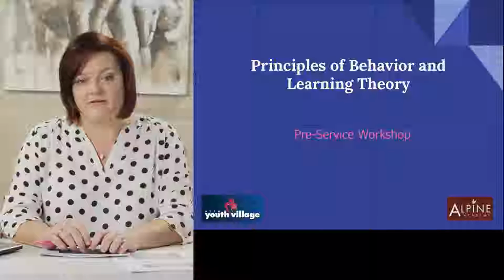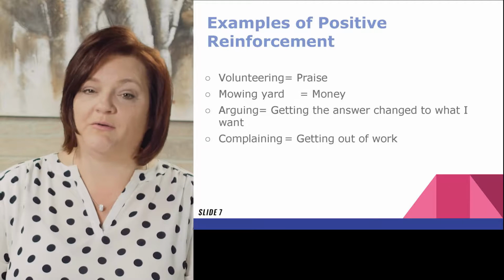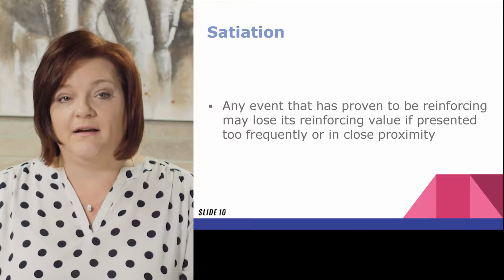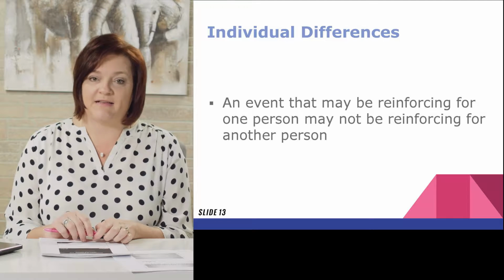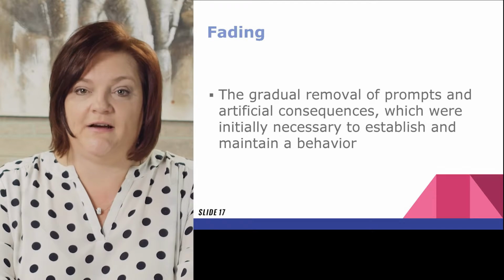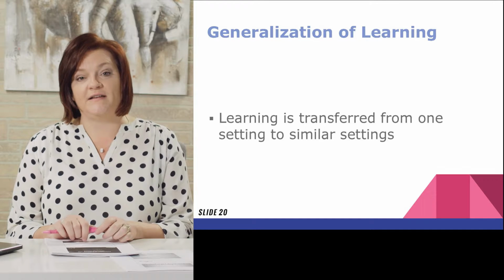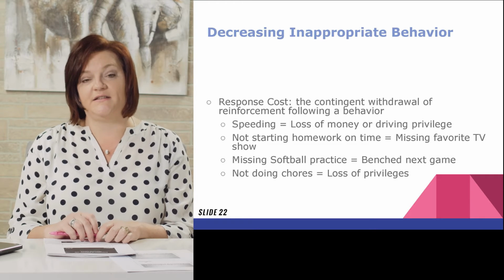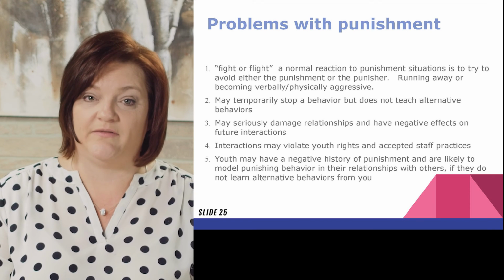Lesson 3 - Behavioral Learning Theory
The Teaching Family Model is a behaviorally-based program where the mindset behavior is learned and can be changed.